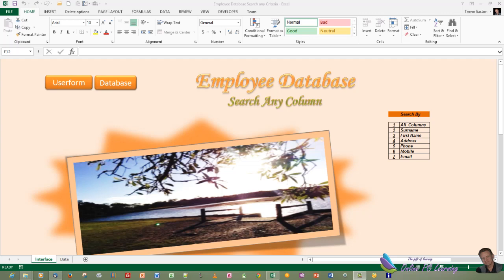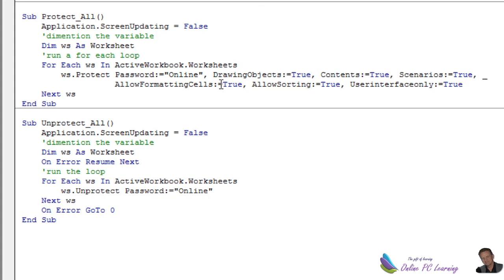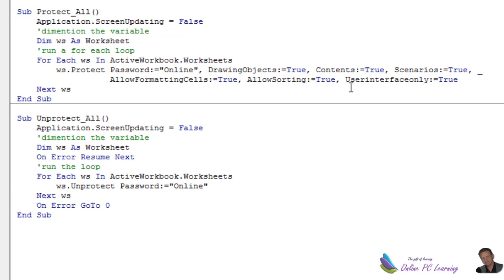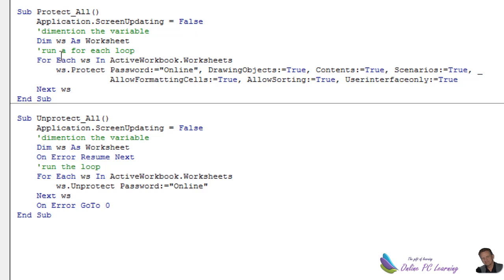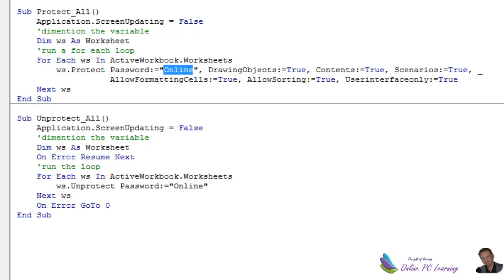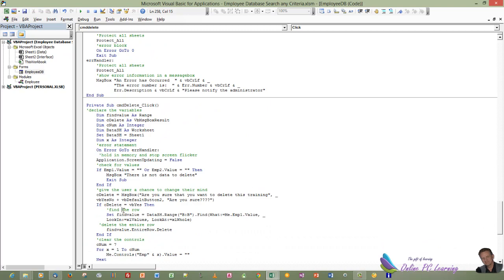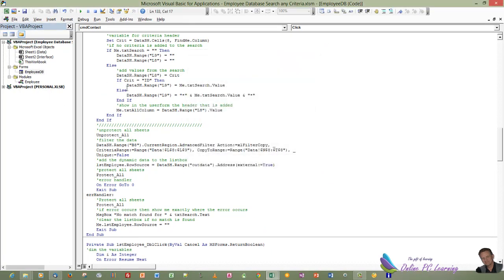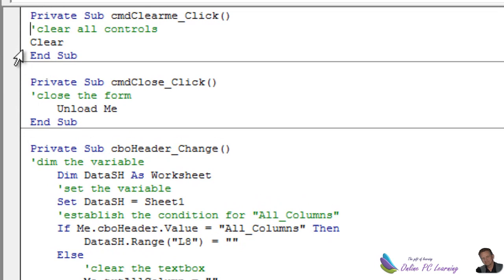Protecting Worksheets with VBA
In this video I will show you how to protect and unprotect the worksheets with VBA and also how to protect the VBA code itself.